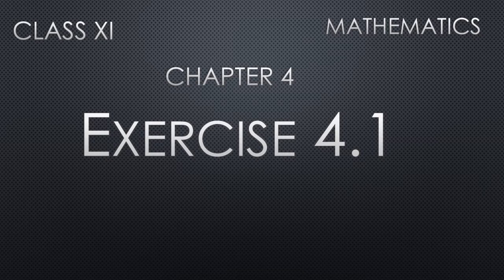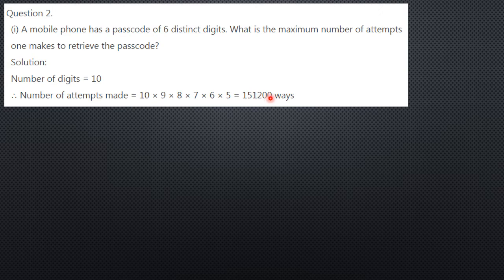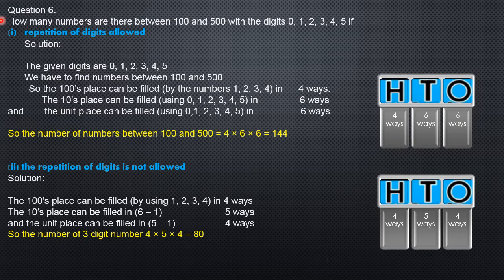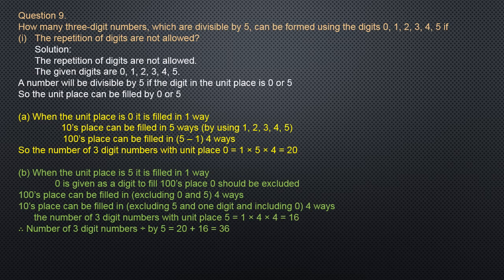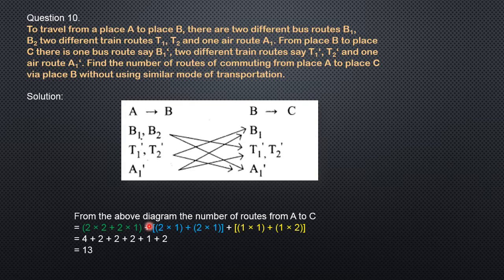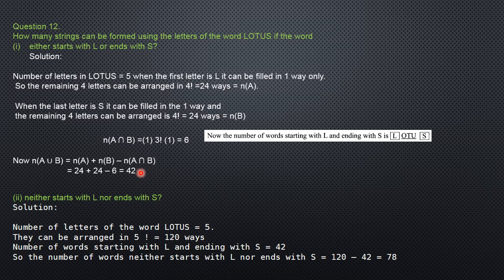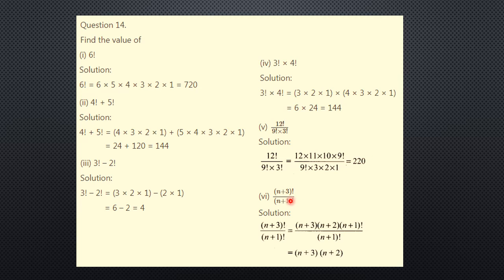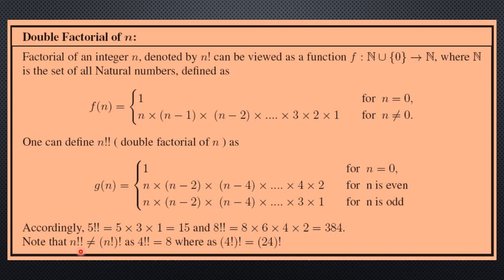exercise 4.1-16 problems XI Mathematics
Samacheer Maths Class 11 Volume 1